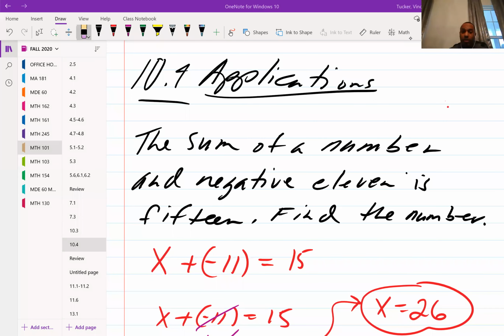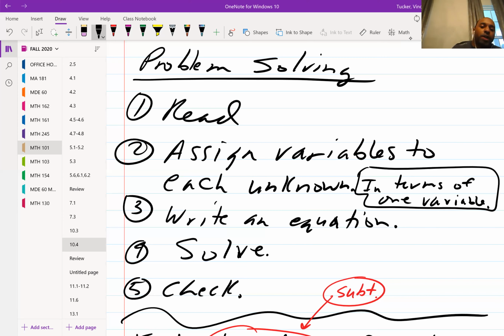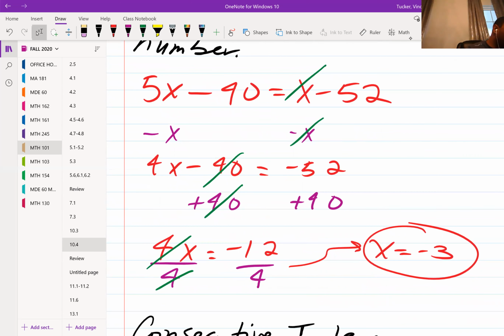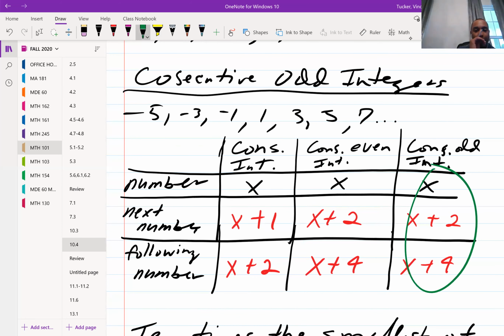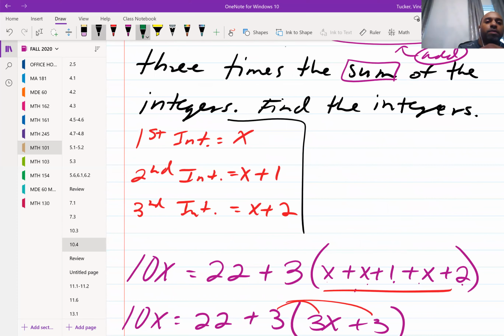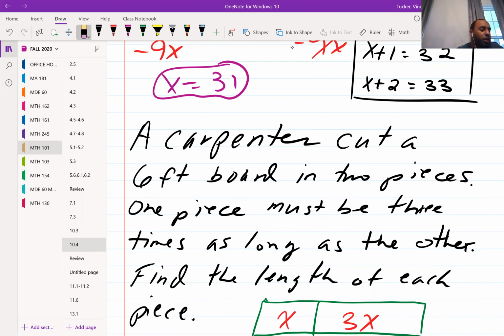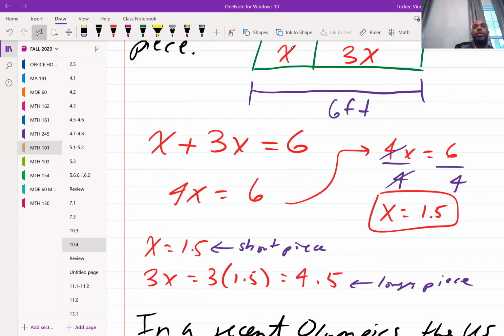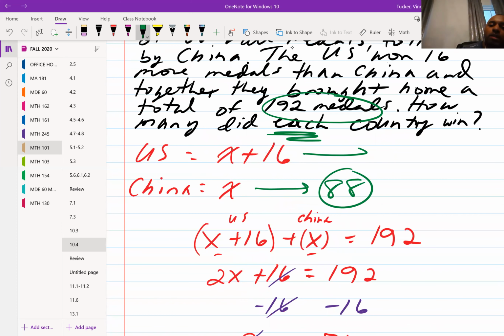Elementary Algebra ~ 3:00 Class Lecture ~ 3/1/21